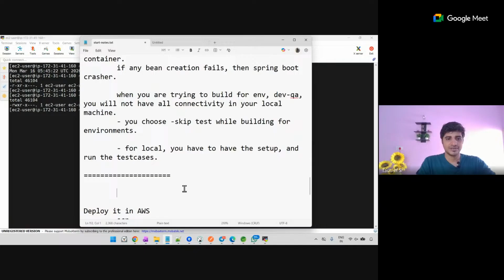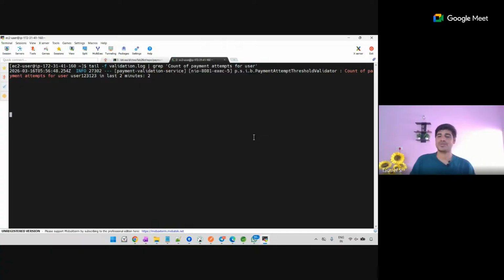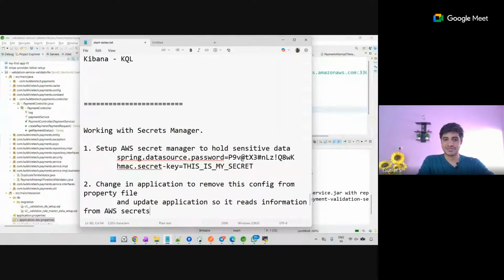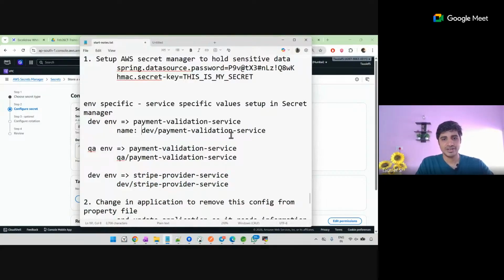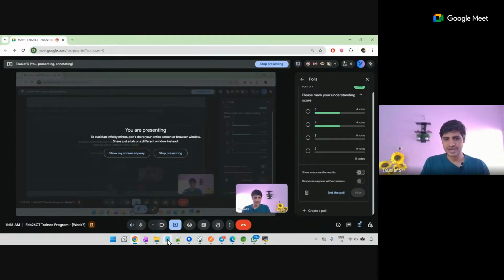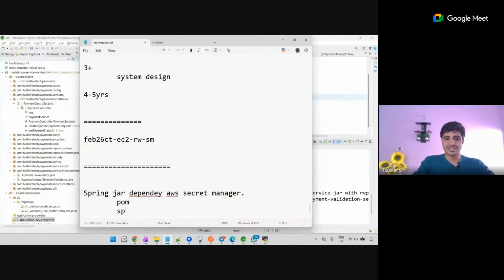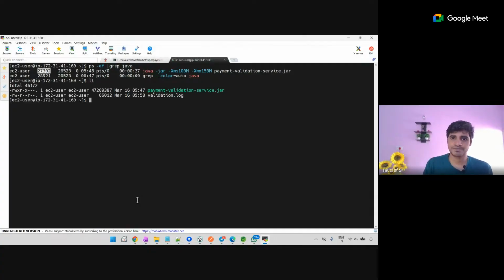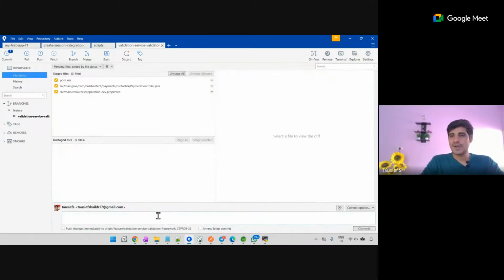Mastering AWS Deployment & Testing | Part 3/4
In Part 3 of our series on application deployment and testing, we dive deep into advanced deployment techniques on AWS. Discover how to tackle configuration challenges when moving from local to AWS environments and ensure seamless application functionality. We explore practical testing strategies using Postman to create and validate payment requests, leveraging AWS IP configurations. Learn the importance of managing logs effectively with Linux commands like 'tail', 'grep', and 'vi' for efficient debugging. Additionally, we discuss the critical role of AWS Secrets Manager for securely handling sensitive data, including step-by-step instructions on setting up and managing secrets. This part also highlights the significance of IAM roles in granting EC2 instances the necessary permissions to access Secrets Manager.

Key Topics Covered:
- AWS deployment challenges and solutions
- Testing applications on AWS using Postman
- Log management and debugging with Linux commands
- Secure data handling with AWS Secrets Manager
- Configuring IAM roles for EC2 permissions

Don't miss out on the opportunity to enhance your AWS deployment skills.

For IT job seekers
👍 If you're planning to build your career in IT with Java, having hands-on real-time project development experience is very essential.
You can join us for LIVE Java Real-Time Project Development using Spring Boot and Microservices.

Its 2 Months Trainee Program (100+ LIVE hrs):
✅ You would gain strong knowledge equivalent to 1-2 years exp.
✅ Your current knowledge will upgrade by 80%.
✅ You would be able to add project in resume & strongly explain project scenarios.

Join Tausief & CT Team for your Career Success👍